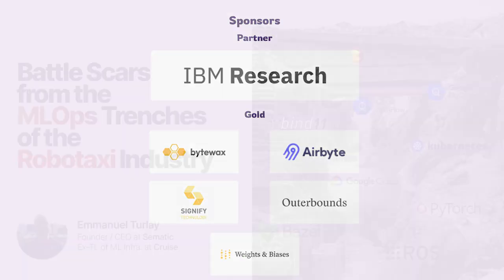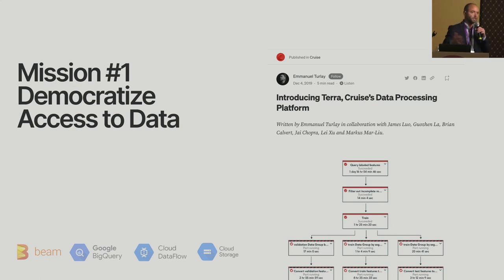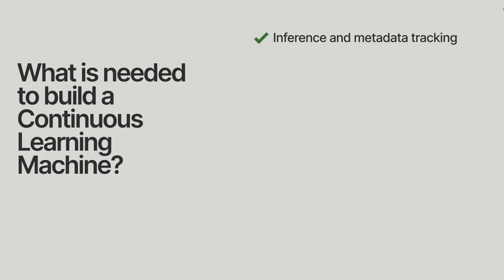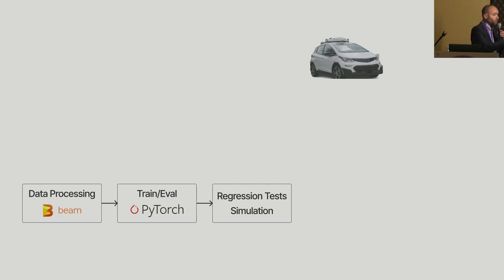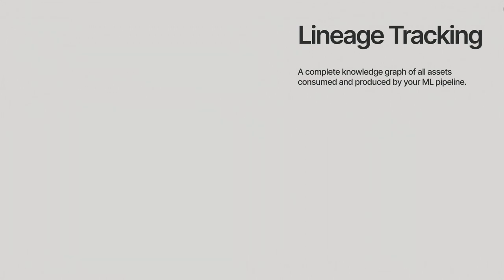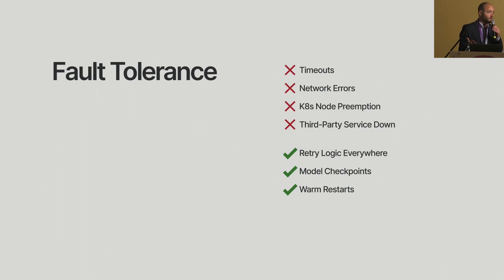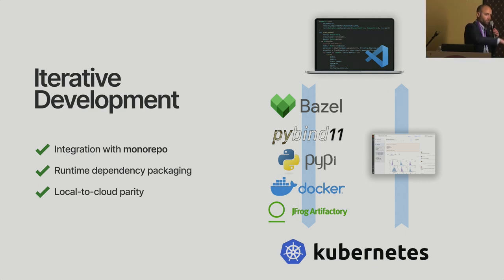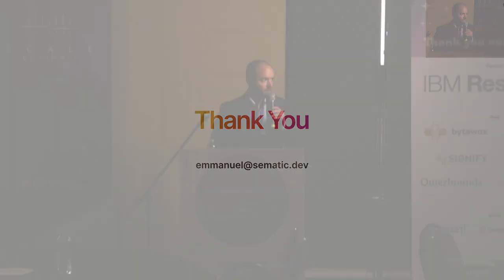SBTB 2023: Emmanuel Turlay, How to make ML teams 80% more productive.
How to make ML teams 80% more productive: table stakes features for ML platforms.

Today the vast majority of ML projects never make it to production. To blame (in parts) is the wide gap between the complexity of cloud infrastructure and the skills of the ML workforce. We will discuss how we solved this problem at Cruise (SF robotaxis) and what areas all ML platforms should cover to enable their users to do their best ML work at breakneck speed.